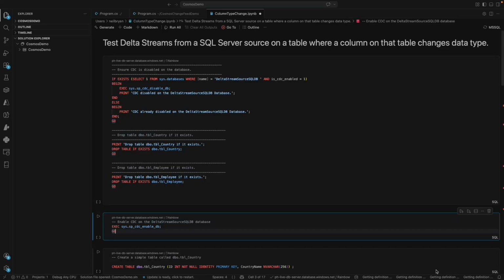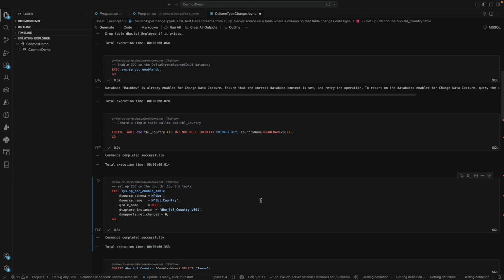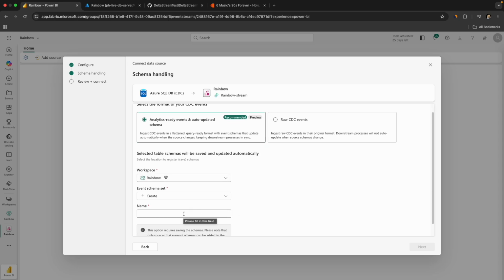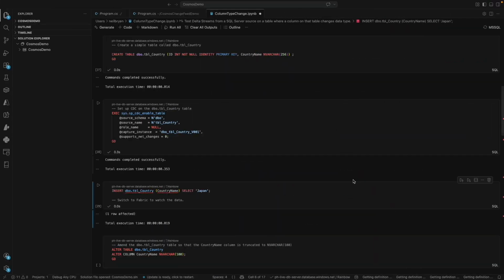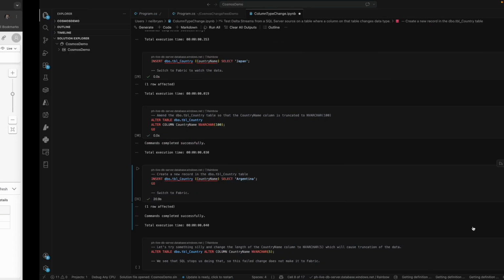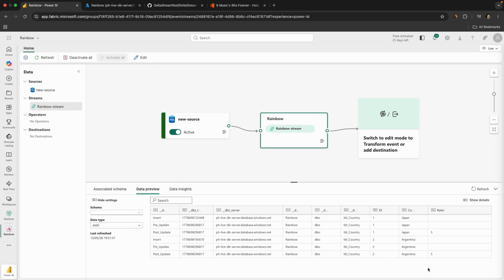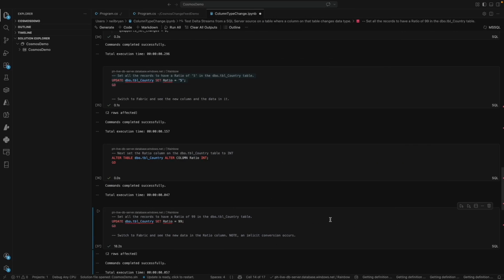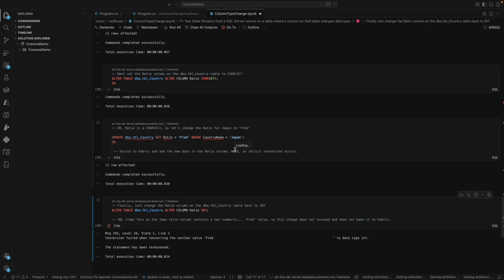Fabric Demo - Changing a SQL Source Column Type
Ever wondered what happens to your Microsoft Fabric eventstreams when someone goes and changes a column data type on the live SQL source?

Following on from the previous demo where we looked at how Fabric Delta Streams handle brand new or deleted columns, this short video looks at the trickier side of schema drift: data type mutations.

Using an Azure SQL Database with Change Data Capture (CDC) enabled and a Fabric Eventstream, we'll put the streaming architecture through its paces with a few real-world scenarios. We'll look at what happens when you widen or narrow text columns, how Fabric handles implicit data type conversions on the fly, and what happens when a change throws a proper spanner in the works.

What's covered:
Widening vs. Narrowing: How Fabric handles changes to NVARCHAR lengths, and how SQL Server’s native truncation guardrails protect your downstream data.
Implicit Conversions: Watch how Fabric smoothly processes a string column containing numbers when it's altered to an INT.
Source-Level Protection: A look at how T-SQL errors at the source level stop invalid data conversions (like trying to turn text characters into an integer) from ever reaching and breaking your Fabric environment.
It’s a handy little experiment if you’re designing robust, real-time data pipelines and want to know exactly how much schema flexibility you actually get out of the box.